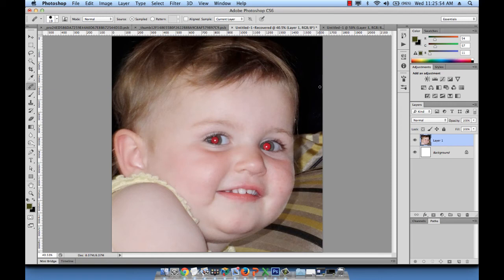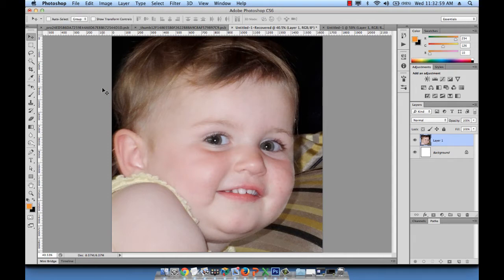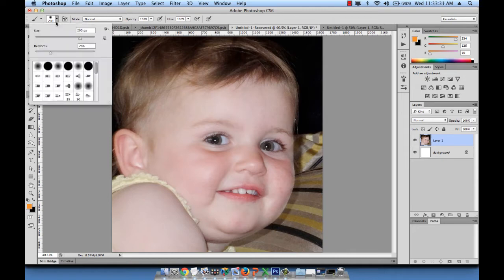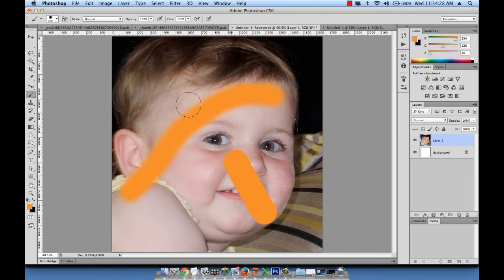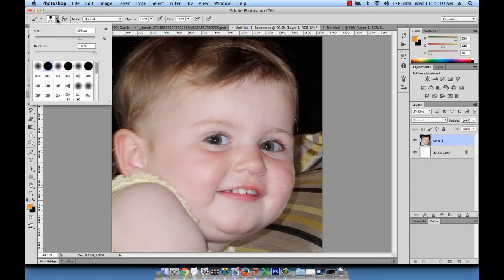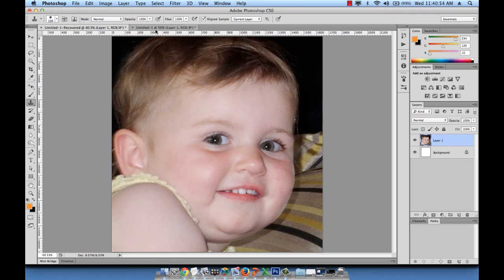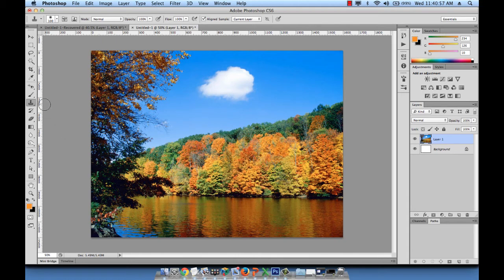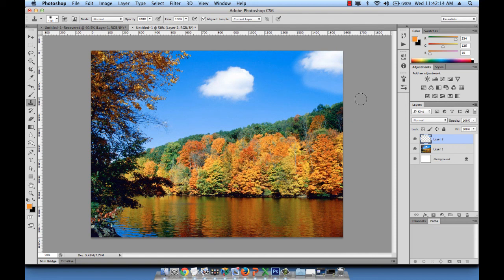Media Photography Part 31 ::: Red Eye, Brush, Clone Stamp, Eraser tools